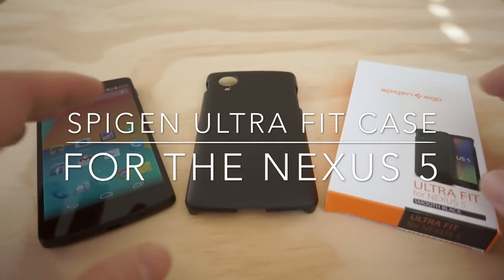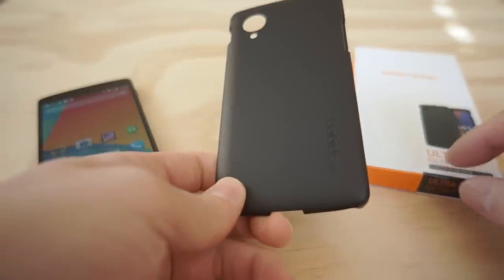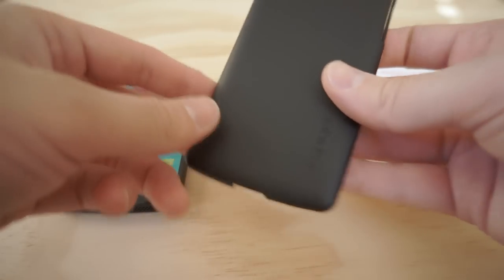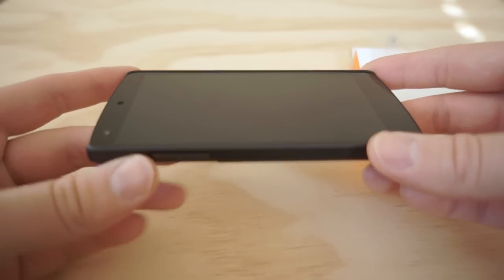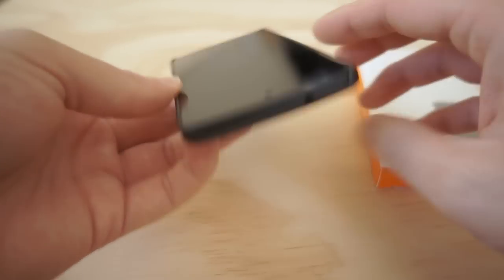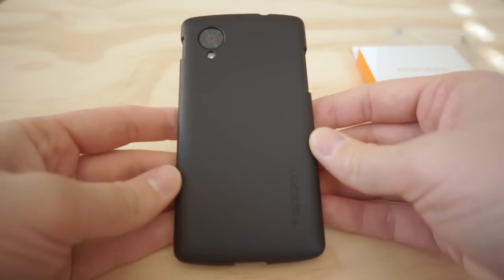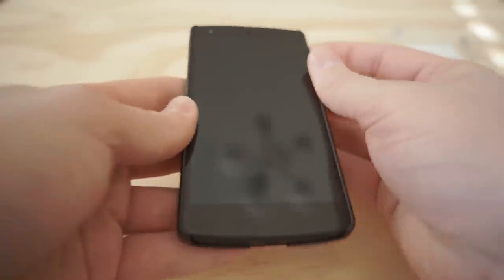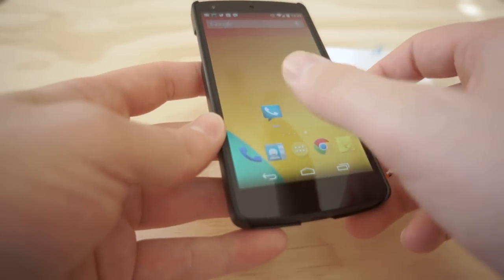SPIGEN Ultra Fit Case for Nexus 5 (REVIEW)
SPIGEN Ultra Fit case for Nexus 5 ($10)